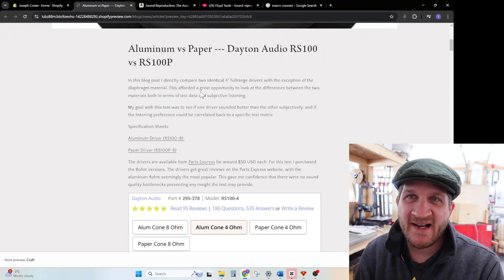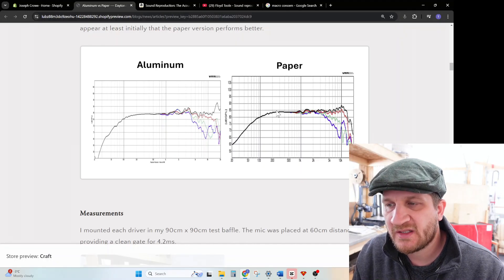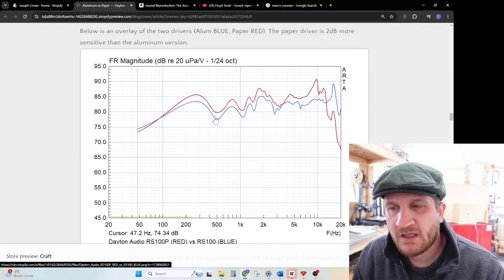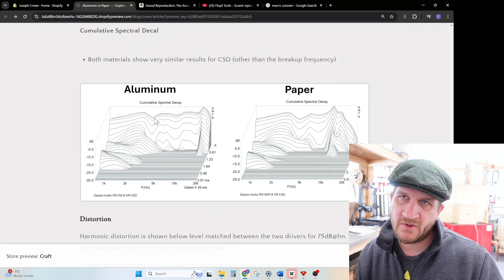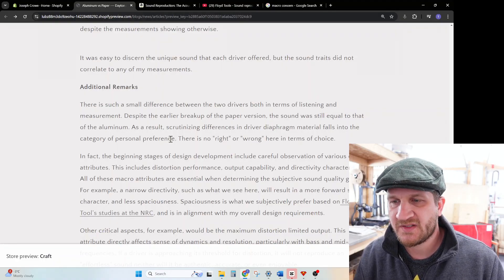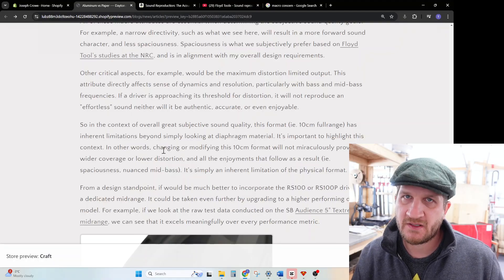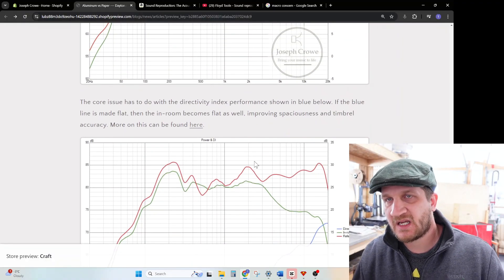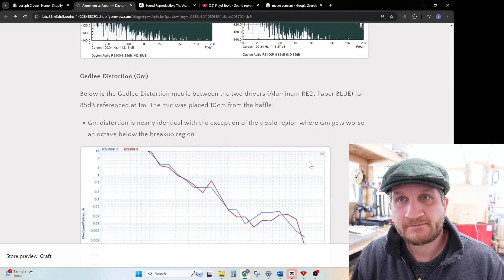Aluminum vs Paper --- Dayton Audio RS100 vs RS100P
In this blog post I directly compare two identical 4" fullrange drivers with the exception of the diaphragm material. This afforded a great opportunity to look at the differences between the two materials both in terms of test data and subjective listening.

Business Description

Joseph Crowe Custom Audio Products is owned and operated by Troy J. Crowe located in Ontario Canada. We are a direct sales business model manufacturing custom high end horn speaker music systems for the home. Our business has been operating for five years.

Troy J. Crowe has a background in Mechanical Engineering Technology with extensive experience in both the Audio Industry and the Automotive Industry. He does all his own design work and CNC machining.

Order Lead Time
Since all of our products are fully CNC machined from solid hardwood, typical lead time is currently around four months from the order date. We typically require a 50% down payment with the balance due at shipping. Payment is made via checkout link by email (after quoting) with a variety of payment methods available, or ordering can be done directly on our product pages. Please contact before ordering directly our site.

Shipping
We have a special arrangement with FedEX Air Economy where our speakers are shipped globally at reasonable costs. We delivery the speakers fully crated to the Ottawa Airport where they are loaded directly onto the aircraft. Sometimes the shipment arrives the next day!